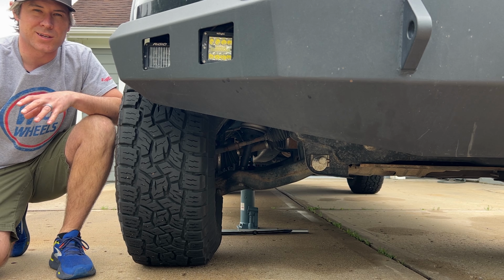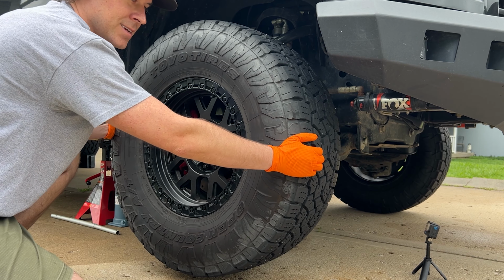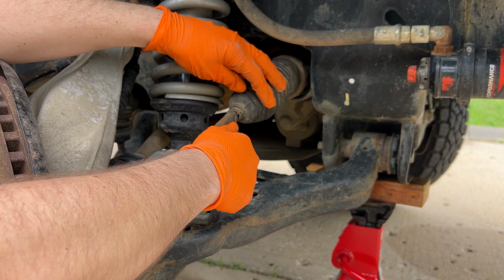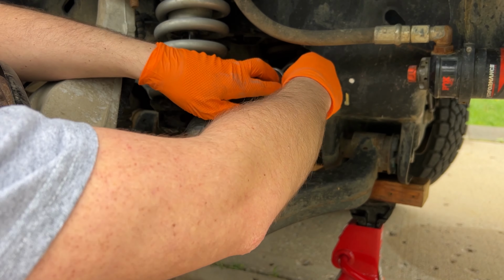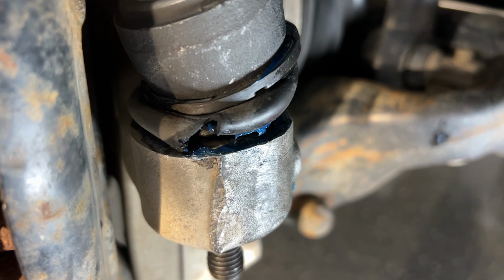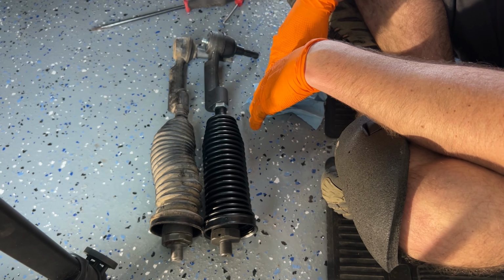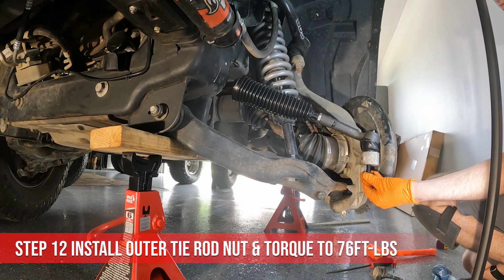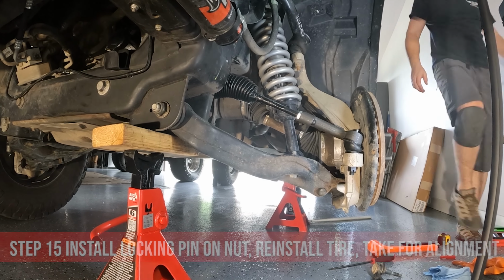F150 Steering Tie Rod Replacement - Is It Worth It?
Inner & Outer Tie rod kit w/ boots
Motorcraft Tie rod end
Pickle Fork Ball Joint Separator Kit
Folding Z-Creeper
Craftsman 15" adjustable wrench
24" 4 Ton Bottle Jack
Torin 6 ton jack stands
Dual Drive 18" long Breaker Bar
1/2" Cordless Impact Dewalt Battery
2lb dead blow hammer
Dewalt 20v Max Cordless Drill Combo Kit
Dewalt Mechanics Tool Set 168 piece
Pick and Hook Set
Large Flat head Screw Driver

This video shows how to change the inner and outer tie rods on a 2015 Ford F150 with 5.0L V8. This applies to all F150's from 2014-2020.

Follow my other YouTube Channel -  @larisonlifestyle

If you have a product you would like for me to review, please reach out.